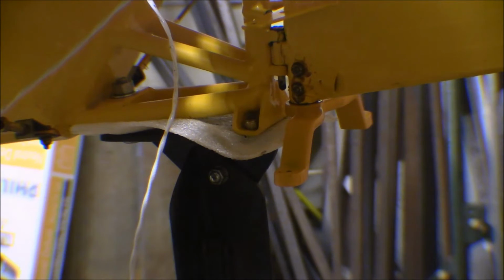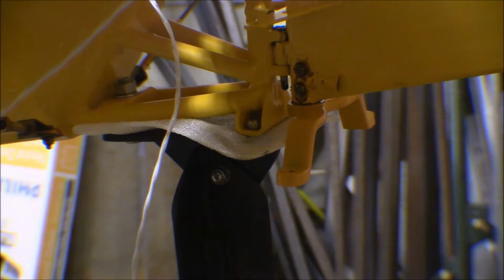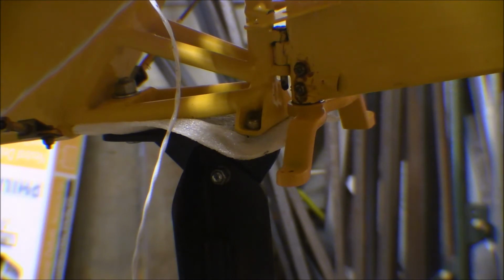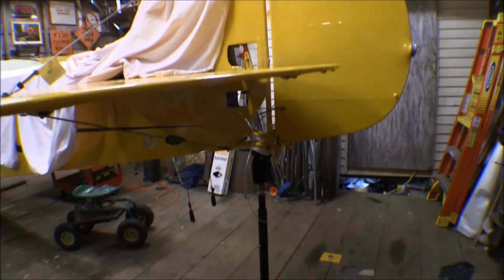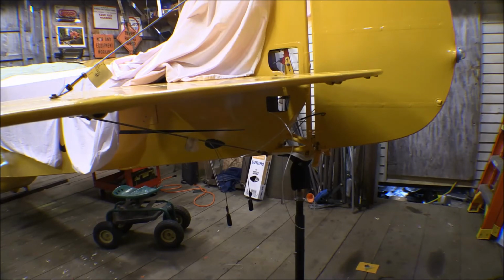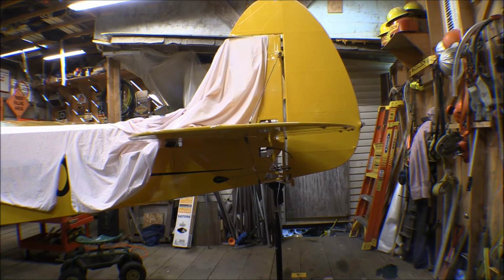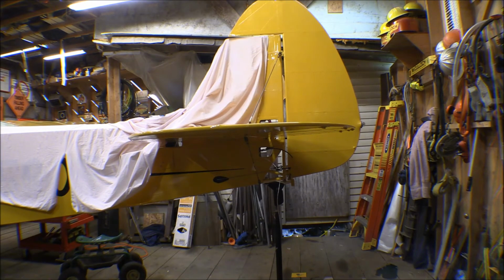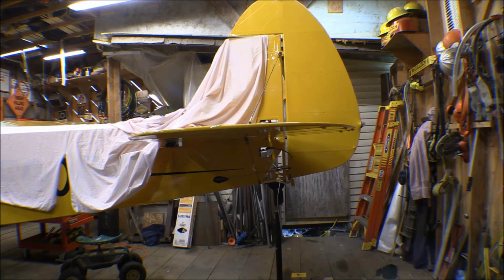Piper Supercub Widebody refurbishment: rudder mounted